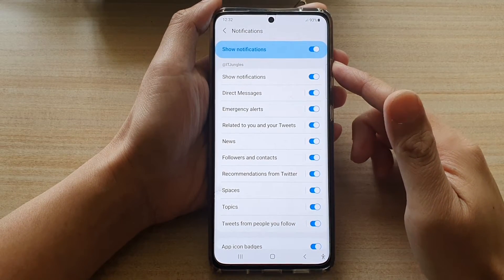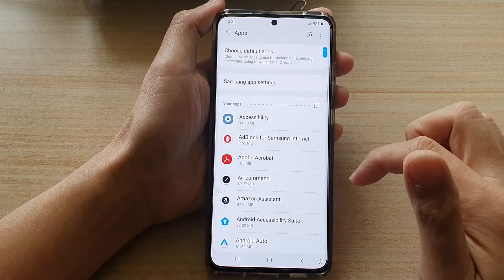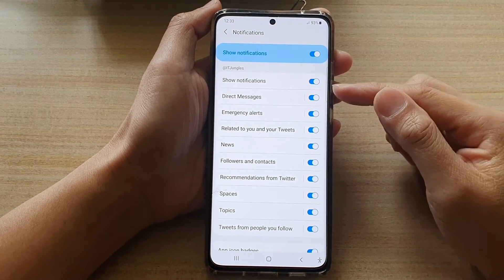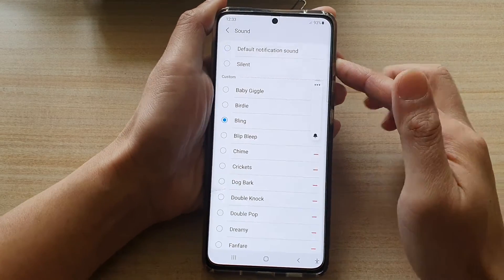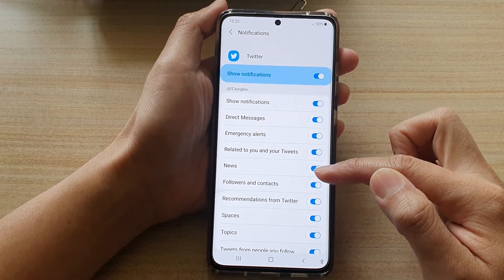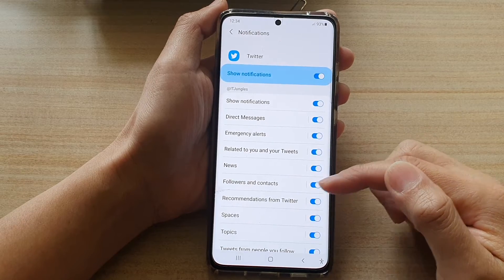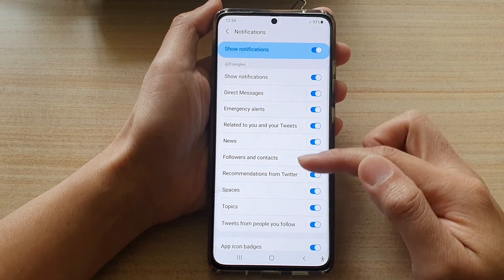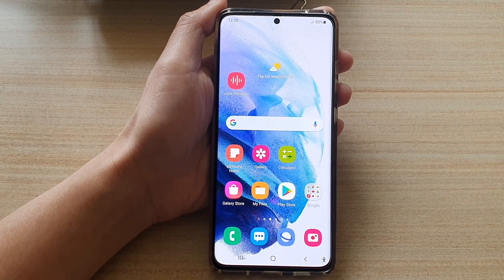Galaxy S21/S20/S21+: How to Set a Separate Notification Sound for the Twitter App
Learn how you can set a separate notification sound for the Twitter app on the Galaxy S21/Ultra/Plus/S20.